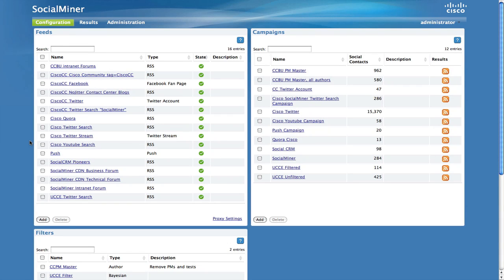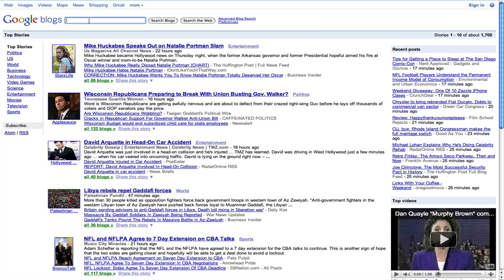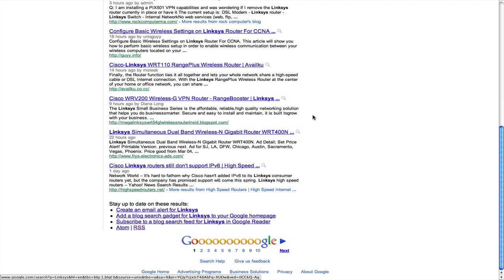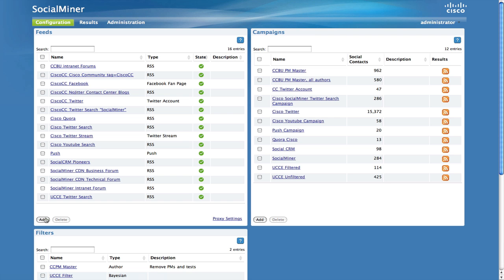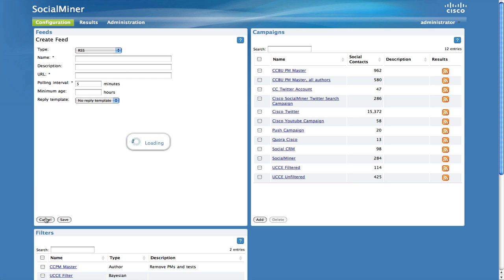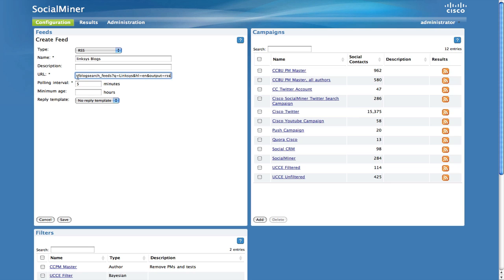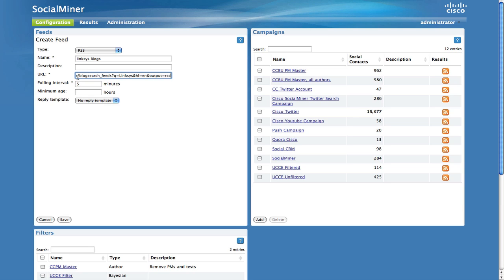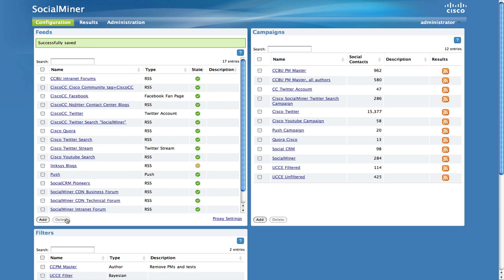Adding a RSS Feed